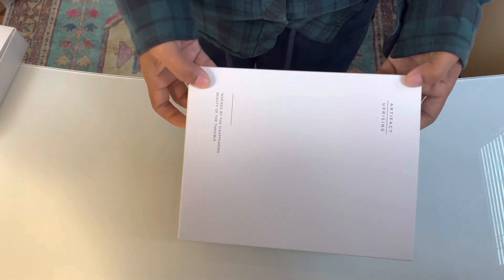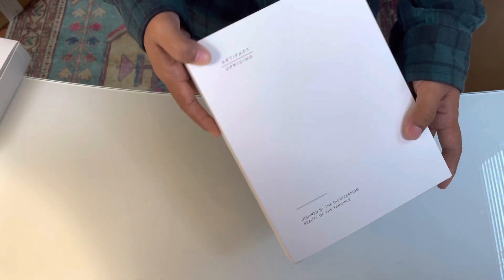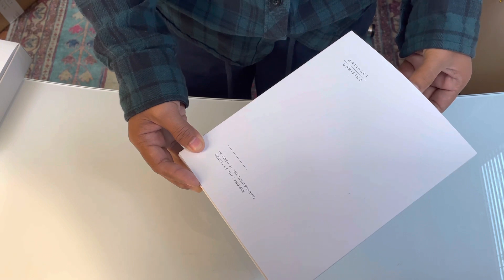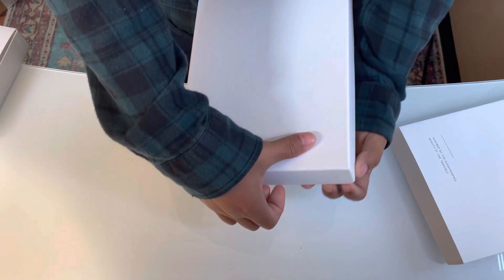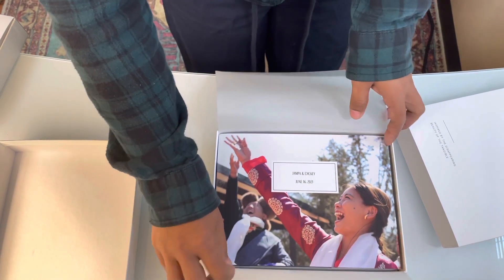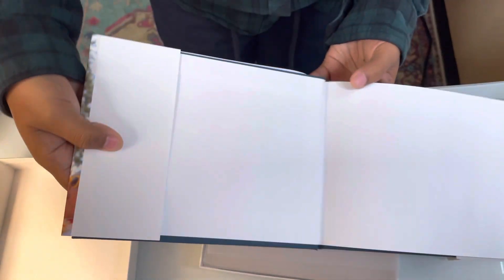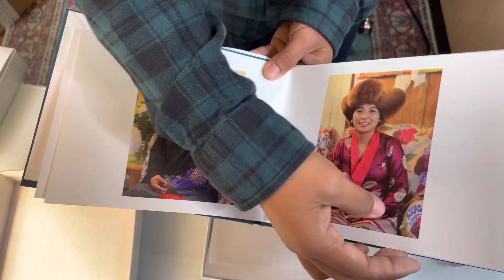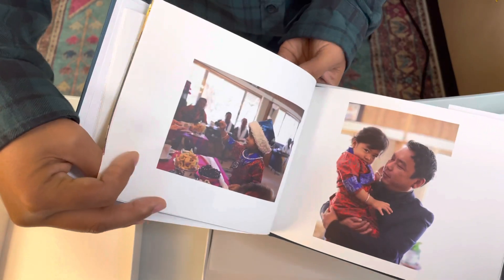Unboxing Artifact Uprising Photo Album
This is my third photo album from Artifact Uprising. So pleased with the quality and the beautiful design. A great way to design your own album and capture memories to last a lifetime. Check it out!